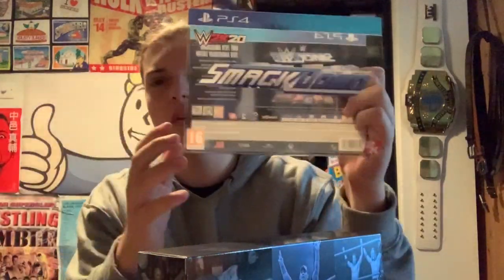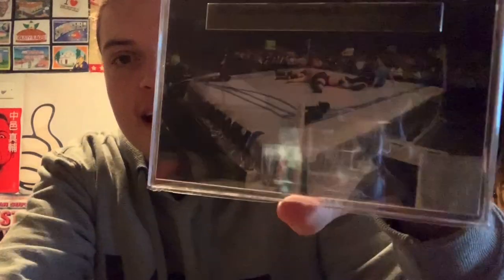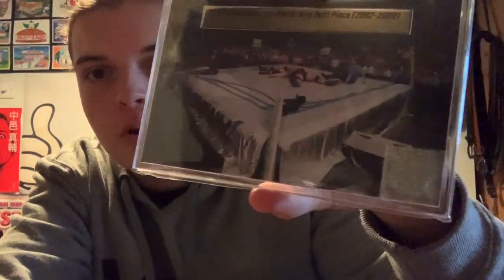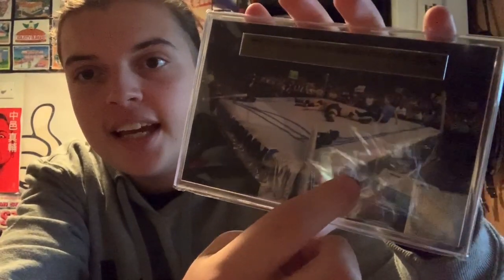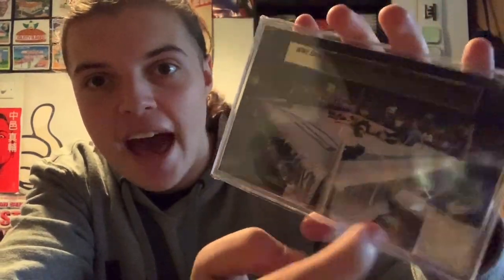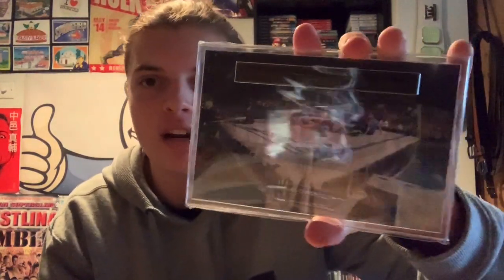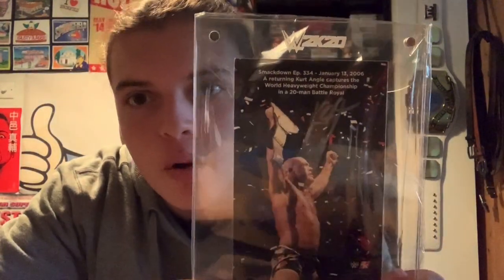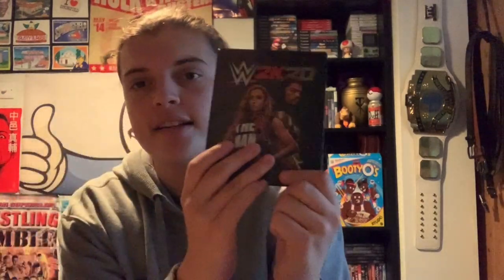WWE 2K20 SMACKDOWN EDITION UNBOXING / REVIEW!!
Hey Everyone! In this video I Unbox & Review the Collectors Edition of WWE 2K20 for the PS4, also known as the Smackdown Edition. I give my honest review on the content, price and whether I would recommend it to you guys or not.